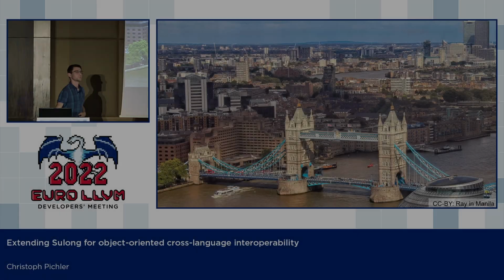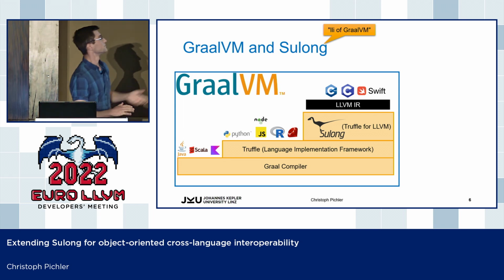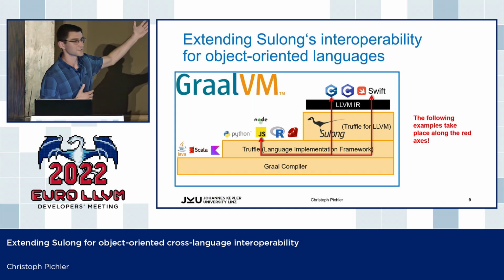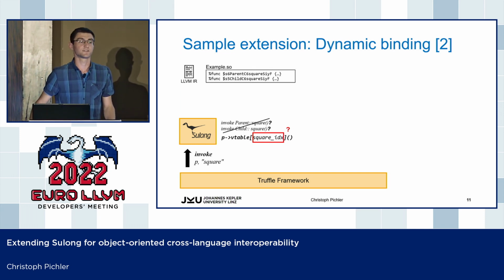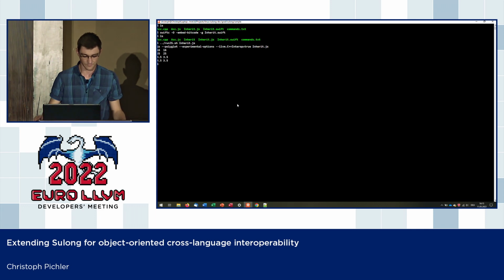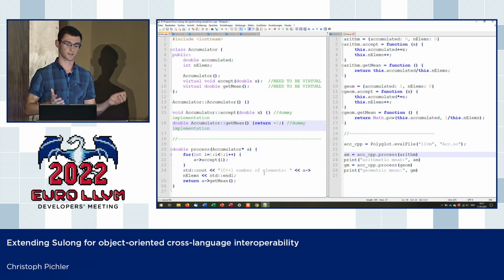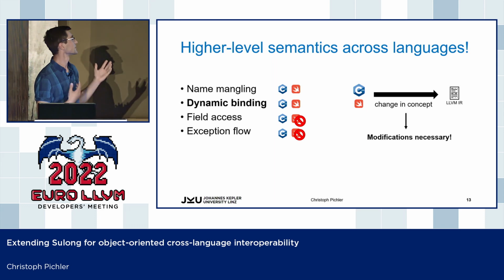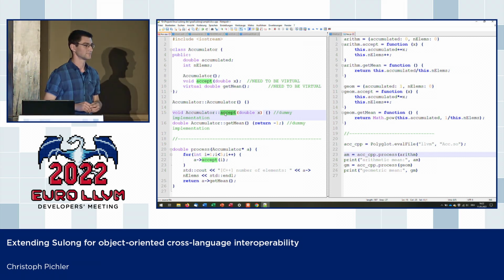2022 EuroLLVM Dev Mtg “Extending Sulong (an LLVM bitcode runtime) for cross-language inter...”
2022 EuroLLVM Developers' Meeting
Extending Sulong (an LLVM bitcode runtime) for cross-language interoperability between C++/Swift and Java, JavaScript or Python - Christoph Pichler, Johannes Kepler University, Linz

Sulong is an execution engine for LLVM bitcode and is part of GraalVM, a polyglot virtual machine that can execute programs written in multiple programming languages. Besides advanced tooling (e.g., debugging, monitoring and profiling), GraalVM supports cross-language interoperability as well, which includes languages that can be compiled to LLVM bitcode, such as Swift and C++. Although Sulong runs LLVM bitcode within GraalVM, the implemented interoperability concept also takes the corresponding source language (C++/Swift) semantics into account (e.g., where to apply dynamic binding). In this talk, we will show that Swift/C++ code can be used to treat objects from different languages the same way as Swift/C++ objects, and vice versa. Moreover, we will demonstrate how to use object-oriented concepts (such as interfaces and information hiding) across those languages.